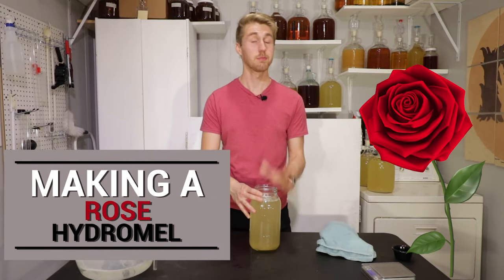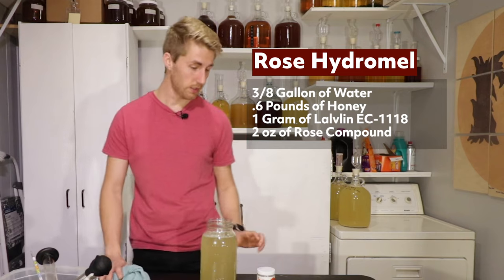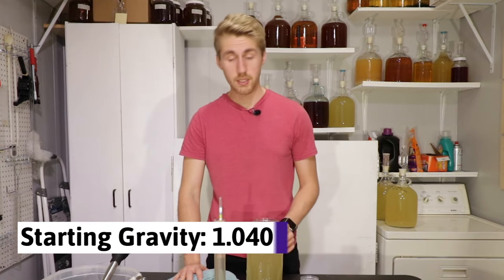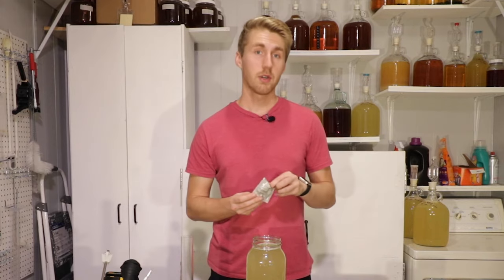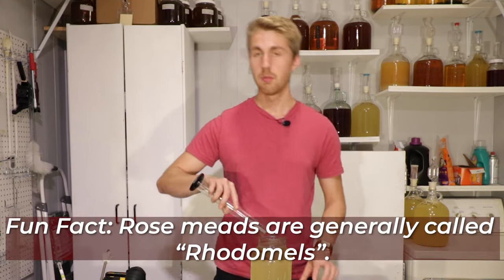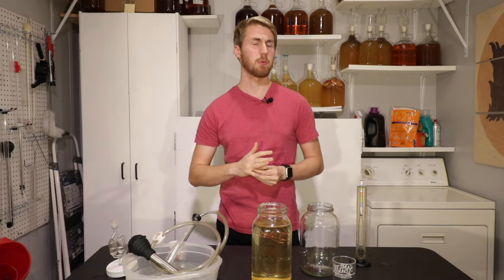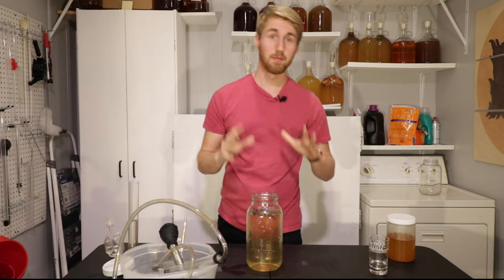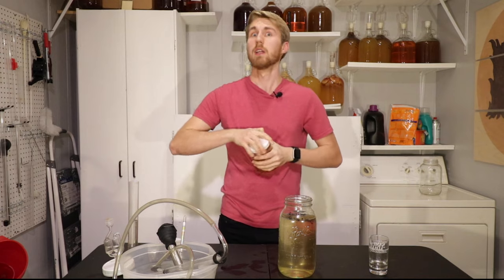How to Make a Rose Hydromel! (Not quite a Rhodomel)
Today we're making a rose hydromel! It's not quite a rhodomel because we didn't use rose pedals. Rather, we used this rose compound from amoretti You could absolutely make this with actual rose pedals, I just did it a lazier way! I plan on making a rhodomel in the future, so look out for that in the future. I hope you enjoy this video, cheers!

Rose Hydromel Recipe:

3/8 Gallon of Water
.6 Pounds of Clover Honey
1 Gram of Lalvin EC-1118
2 oz of Rose Compound
2 oz of Clover Honey to Backsweeten